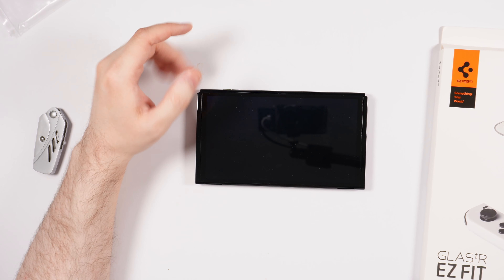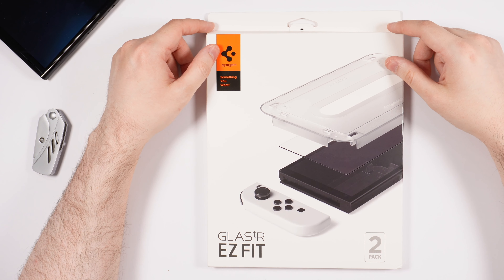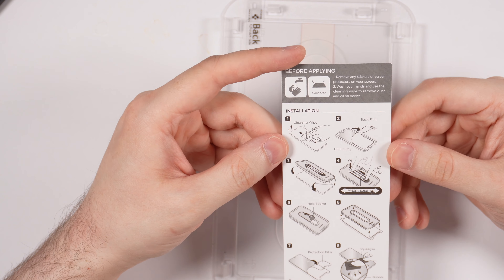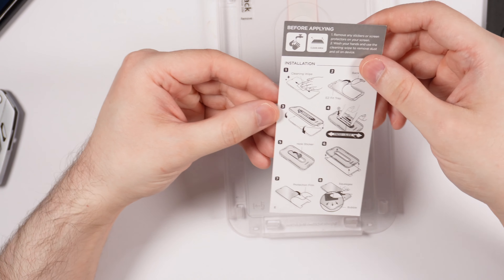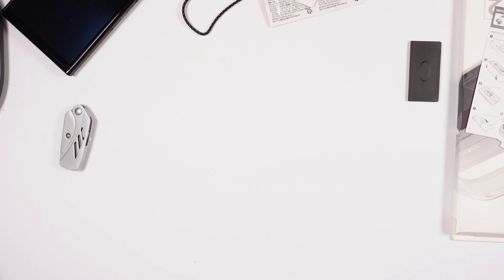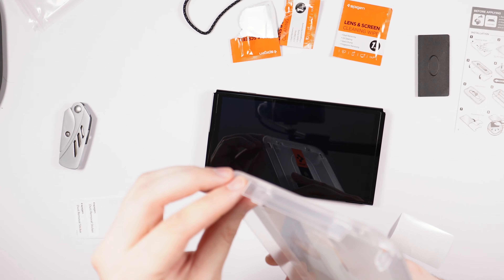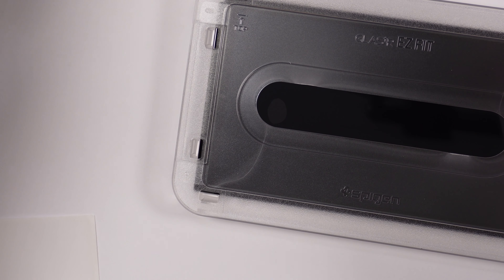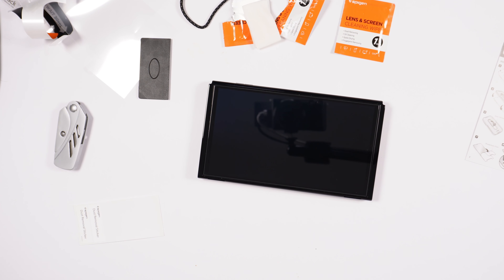Nintendo Switch OLED Spigen Screen Protector Installation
Just got my Nintendo Switch OLED and decided to install my screen protector. For screen protector I got the Spigen Tempered Glass Screen Protector designed for Nintendo Switch (OLED model)

⚡ Featured :

The Screen protector I am installing
The other Screen protector I mentioned in the video

📷 Gear used in this video:
AUDIO:
LIGHTS:
• 💡 Key Light
• 💡 Fill Light
• 💡 Back Light
📼 Timestamps :